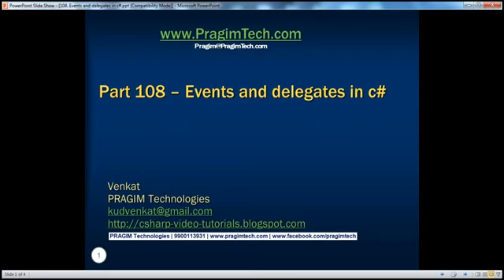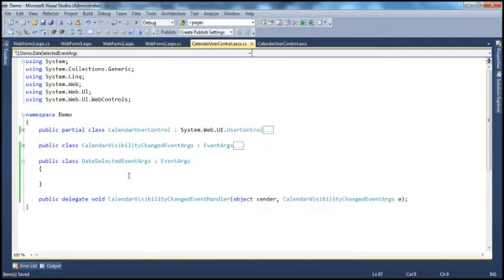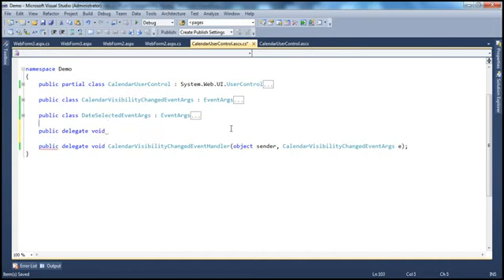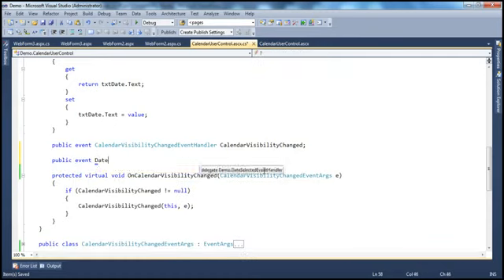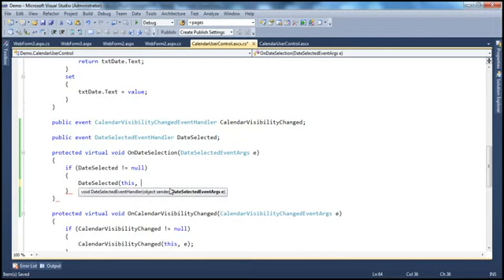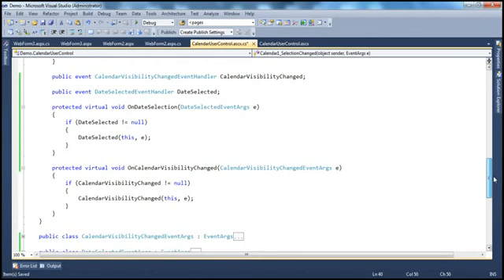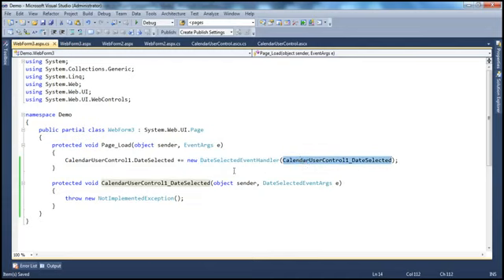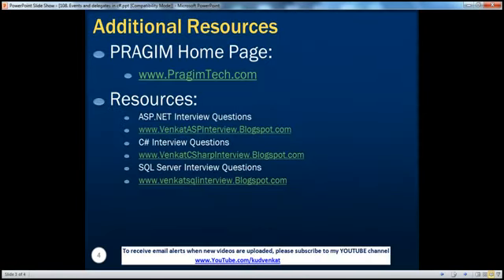108 Events and delegates in C Part 108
108 Events and delegates in C Part 108